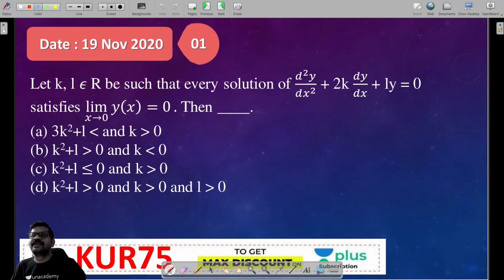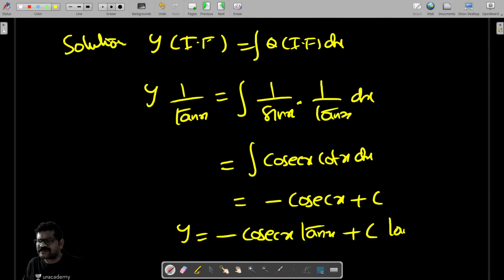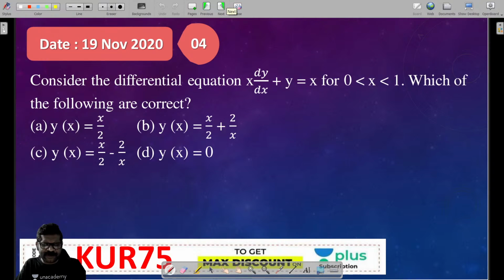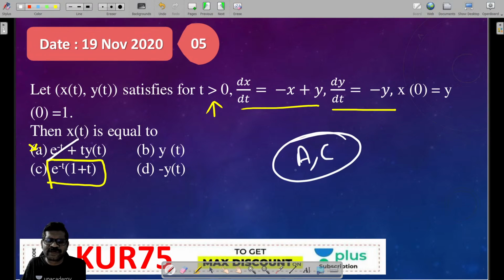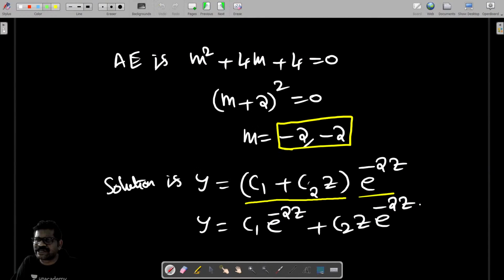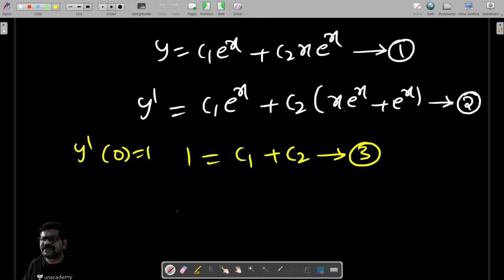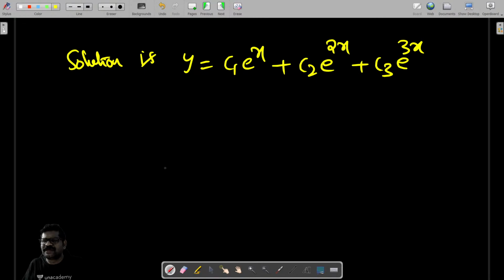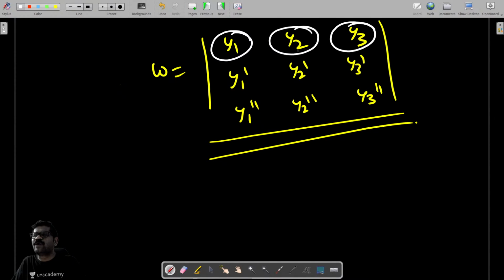Differential Equations - MSQs & NAT | Mathematics | GATE 2021 | K Umamaheswara Rao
In this session, educator K Umamaheswara Rao will take up MSQs & NAT problems from the topic Differential Equations. This session will be helpful for GATE 2021 aspirants from all engineering branches.

FREE Test Alert: Unacademy GATE - All India Test on 29th Nov
Crack GATE/ General Studies Test Series:
Super 30 Test Series:
Dedicated channels for your GATE & ESE Preparation:
Join our Exclusive Telegram Channel & Group for GATE & ESE Exams:
Unacademy Subscription Benefits:
1. Learn from your favorite teacher
2. Dedicated DOUBT sessions
3. One Subscription, Unlimited Access
4. Real-time interaction with Teachers
5. You can ask doubts in the live class
6. Download the videos & watch offline